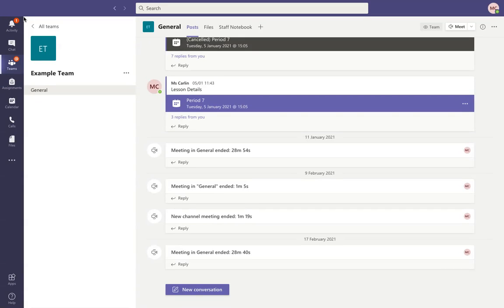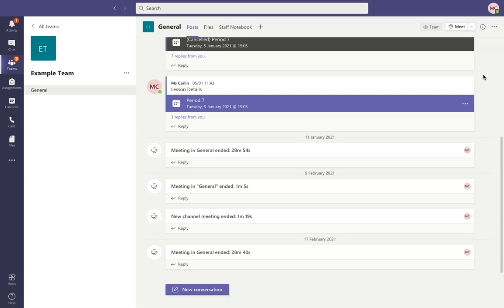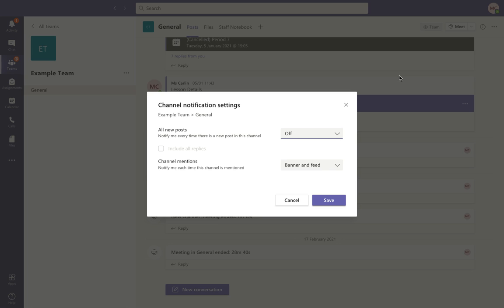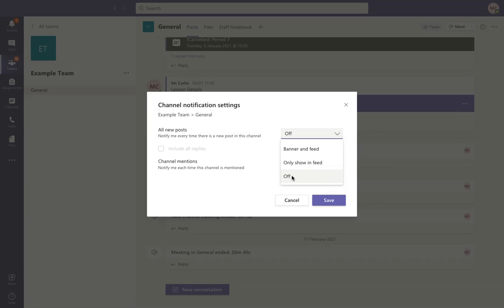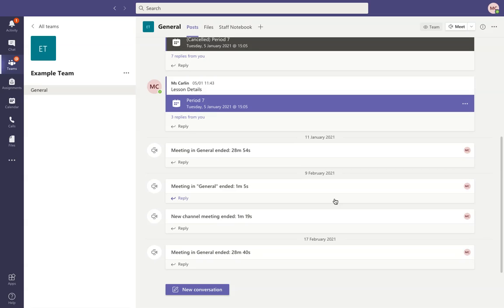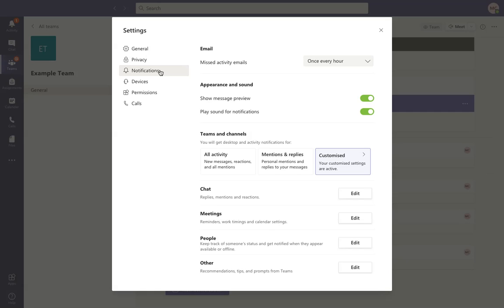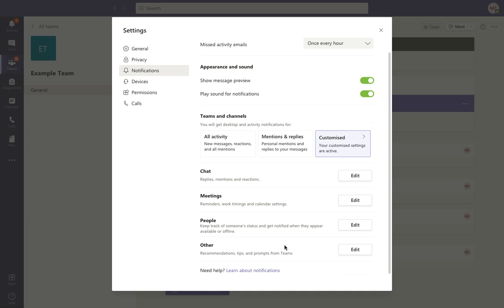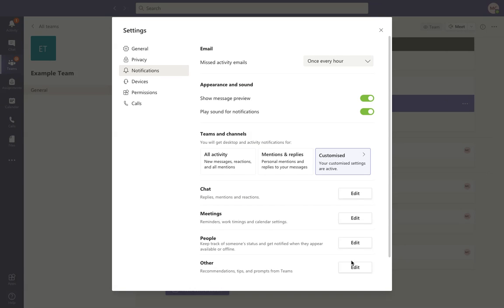Managing Notifications via Microsoft Teams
This video gives a basic insight into altering notifications via Microsoft Teams.